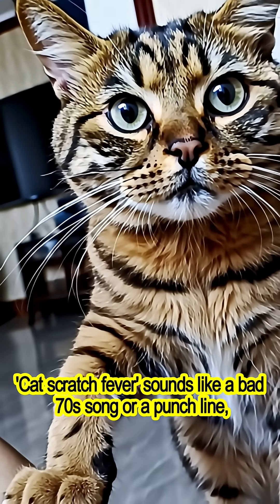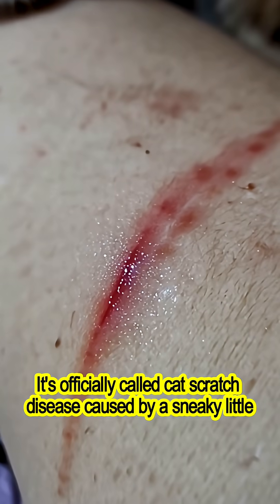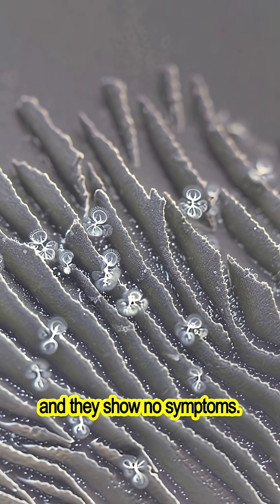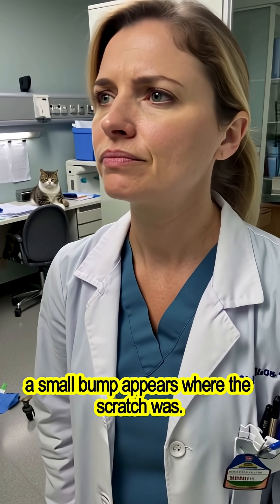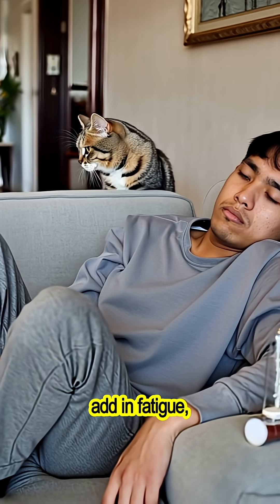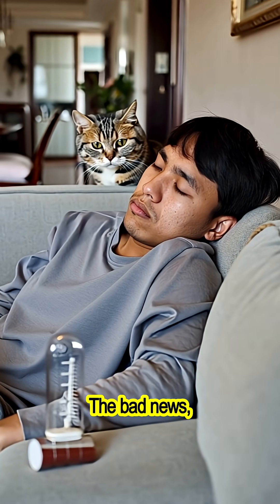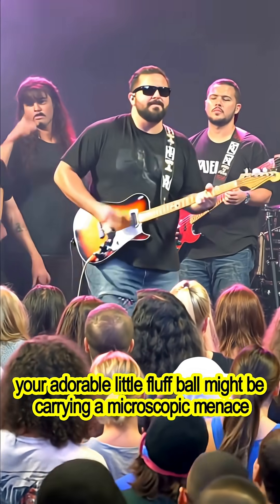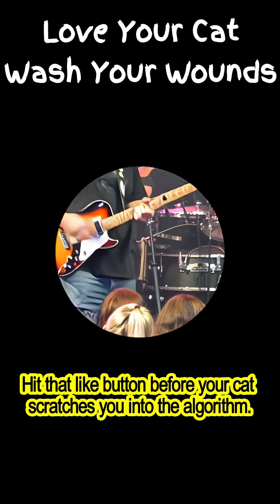Cat Scratch Fever – The Disease That’s Actually Real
Think “Cat Scratch Fever” is just a song? Think again. This bizarre but real infection — caused by the Bartonella henselae bacterium — spreads from cats to humans through scratches, bites, or even licks. Symptoms include swollen lymph nodes, fatigue, fever, and that awful “what even IS this?” confusion.
Protect your paws and your pride — this weird ailment is clawing its way back into the spotlight.